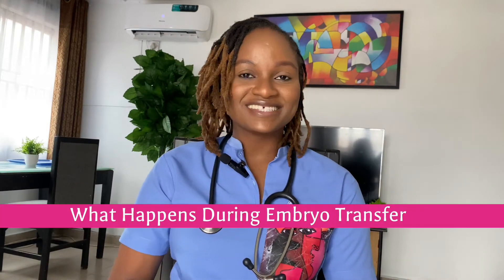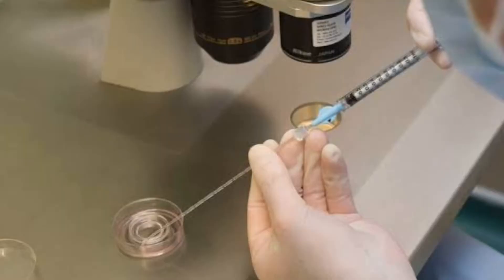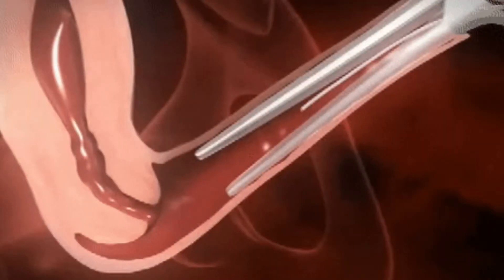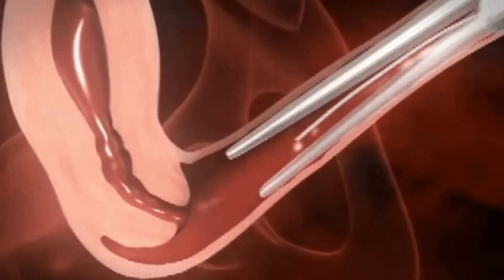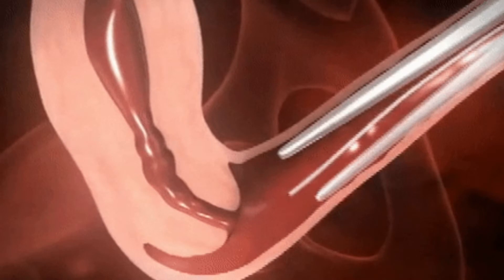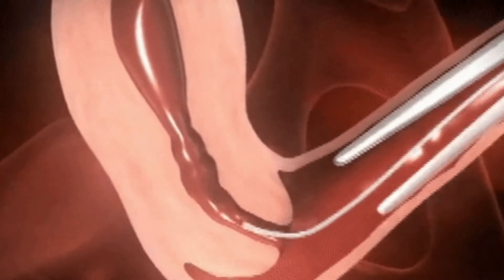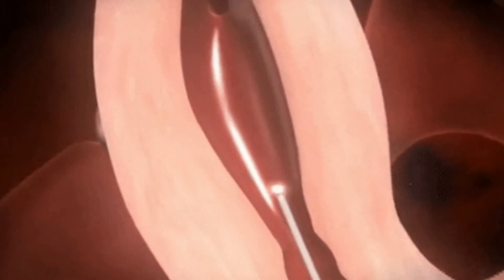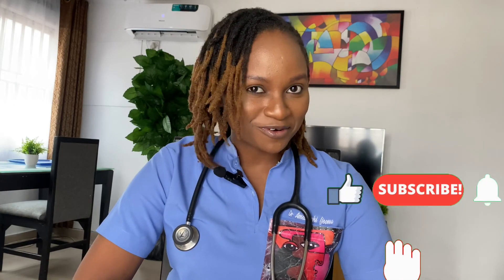What Happens During Embryo Transfer in IVF // Dr Amarachi Ijeoma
What Happens During Embryo Transfer in IVF

FERTILITY DOCTOR